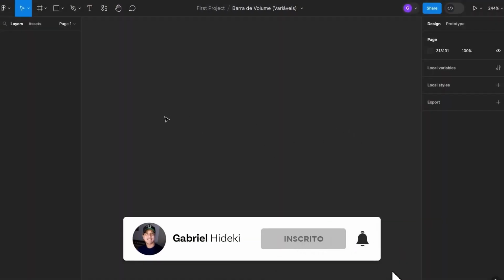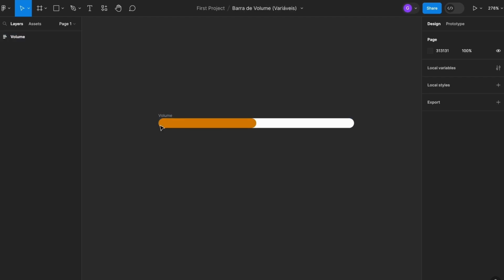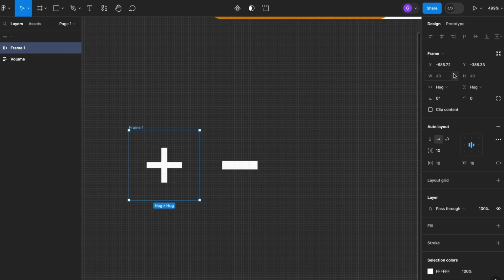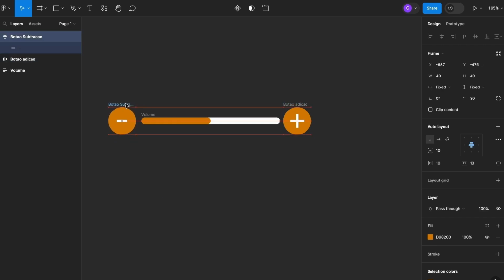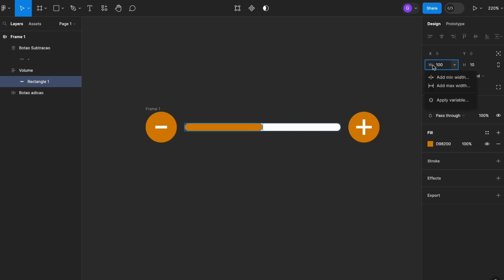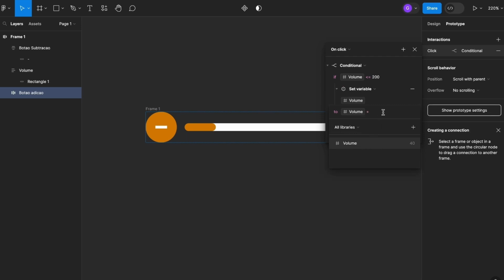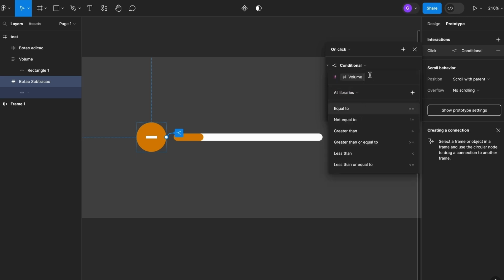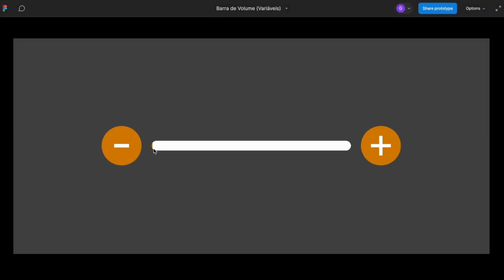Volume Bar with Variables | Figma Tutorial